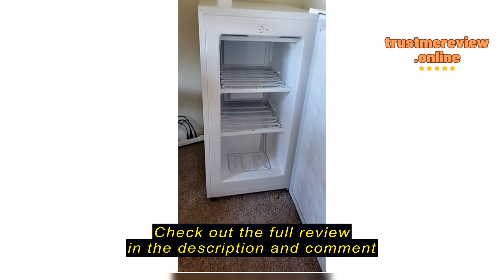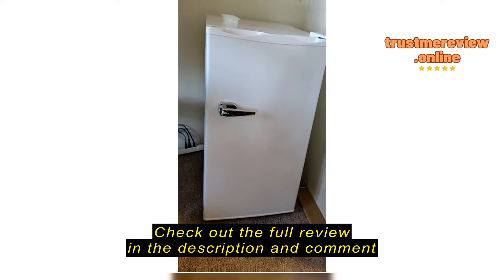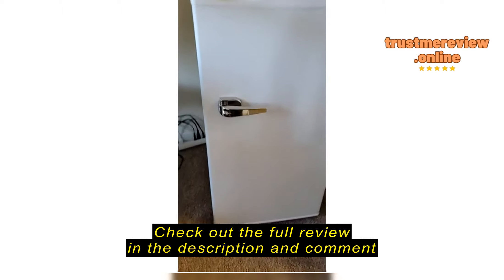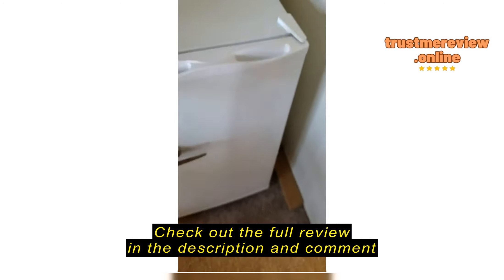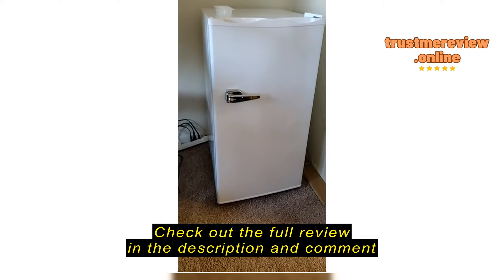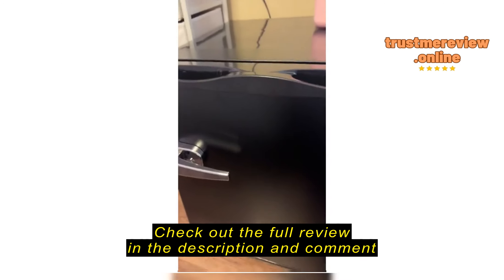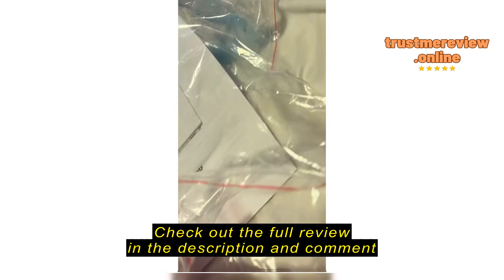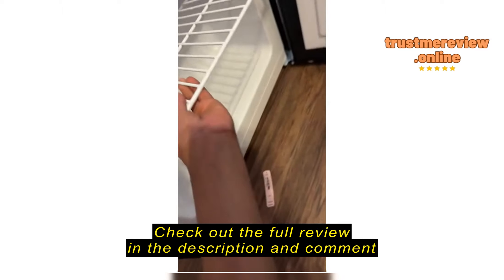Review R.W.FLAME Mini Small Freezer Upright D6835 Tiny Freezer Analysis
R.W.FLAME Mini Small Freezer Upright, 1.2 Cu.ft Portable Compact Freezers, Adjustable Thermostat, Low Noise, Perfert for Countertop/Under Counter/Bedroom/Home/Dorms/Apartment/Office (Black)

R.W.FLAME Mini Small Freezer Upright D6835 Tiny Freezer Analysis

Getting StartedpExploring the realm of freezer options can be daunting, especially when space is at a premium. As someone who's struggled with cramped storage and the need for reliable freezing, finding a suitable solution became paramount. Let's delve into my experience and see if the R.W.FLAME Mini Small Freezer Upright, also known as the D6835 Tiny Freezer, meets the challenge./p/section

Considerations Before PurchasepBefore investing in a freezer, it's crucial to weigh several factors. Assessing your storage needs and available space is paramount. If you're seeking a compact yet efficient solution, the R.W.FLAME Mini Small Freezer Upright might be a contender. However, for larger households or extensive storage needs, alternative options may be more suitable./ppAdditionally, consider your power consumption requirements and noise tolerance. While this freezer boasts low energy consumption and operates qui